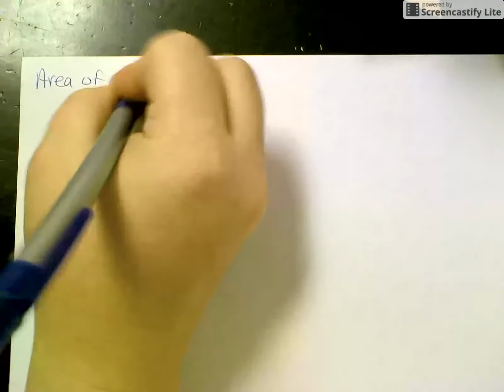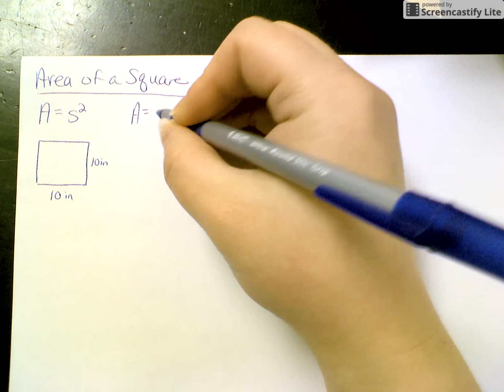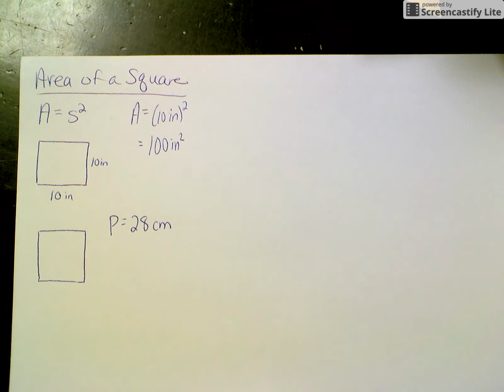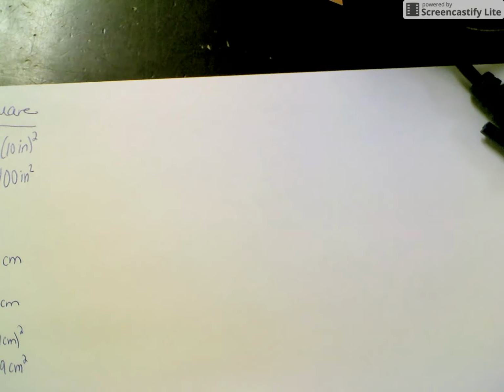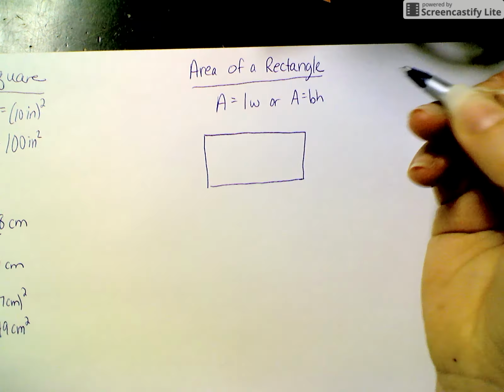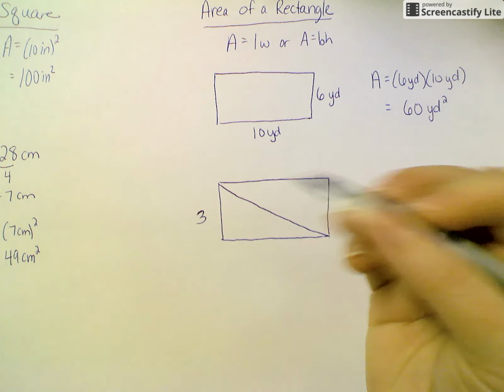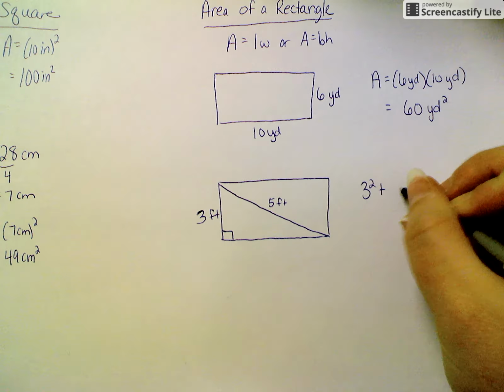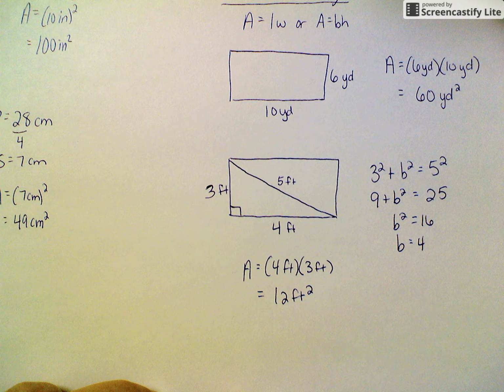Area of Squares and Rectangles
examples of finding the area of squares and rectangles